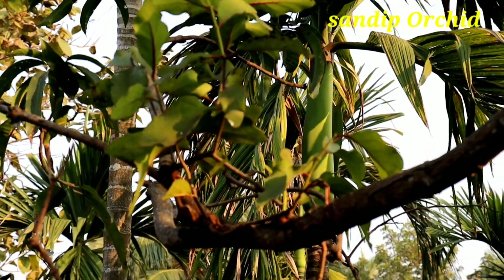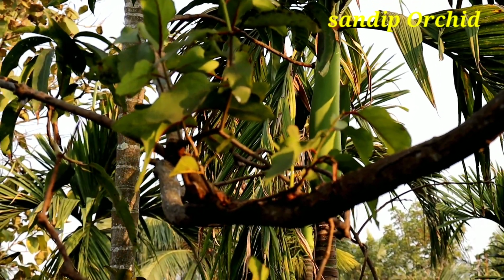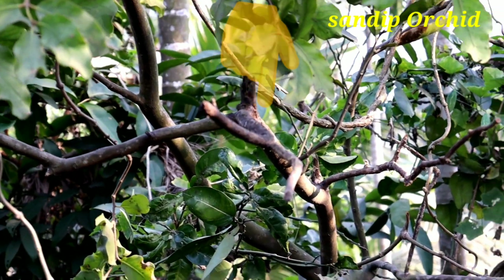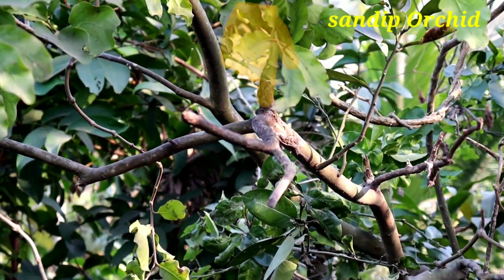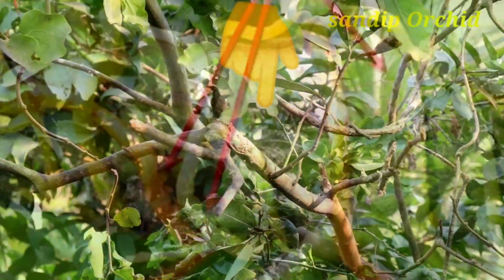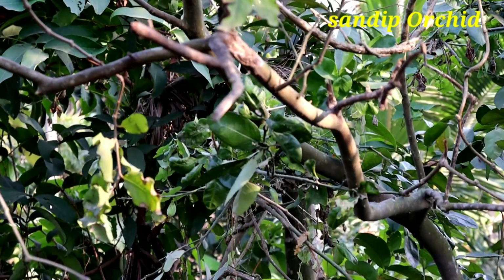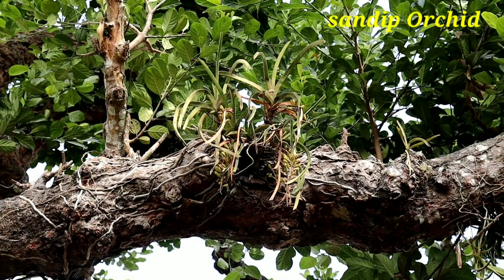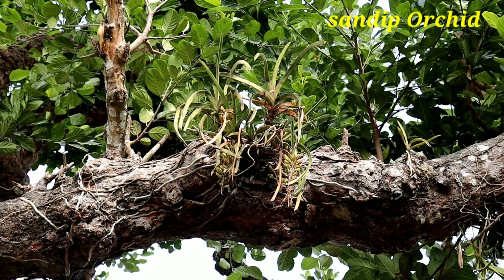Natural Habitat of Orchids।। Difference between Epiphyte and parasite।।Sandip Orchid।।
💚Natural Habitat of Orchids

💚Difference between Epiphytes and Parasites

Regards
Sandip Orchids